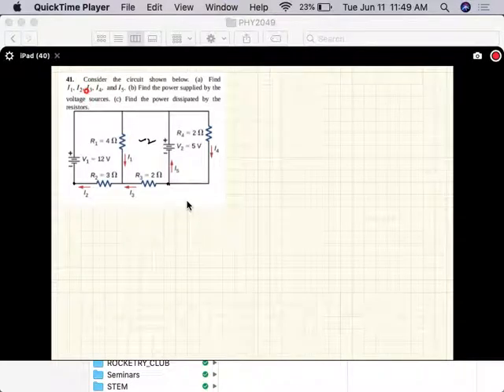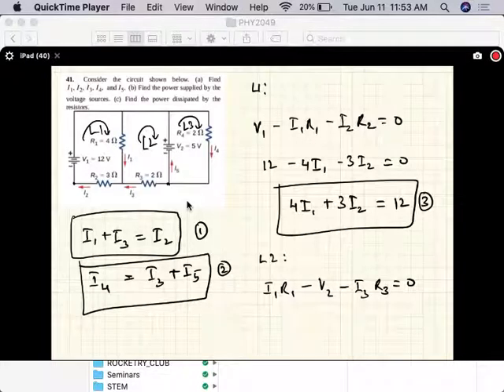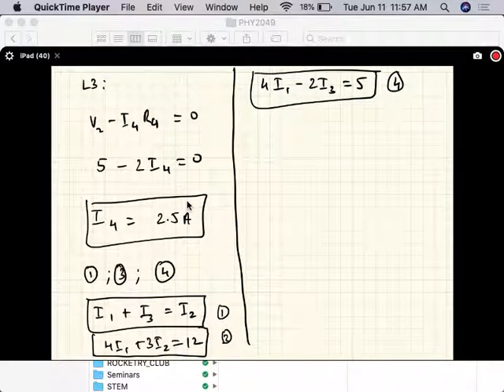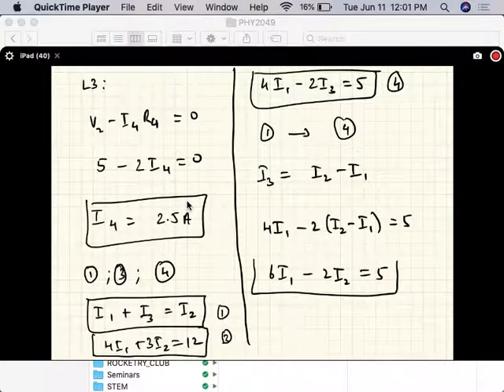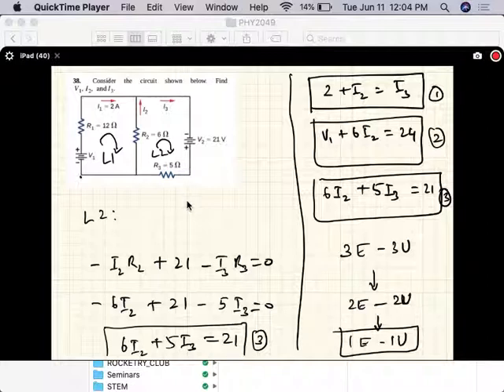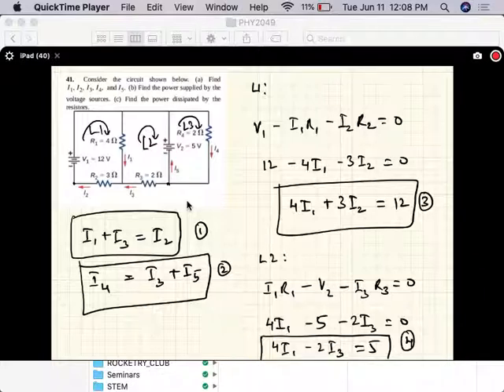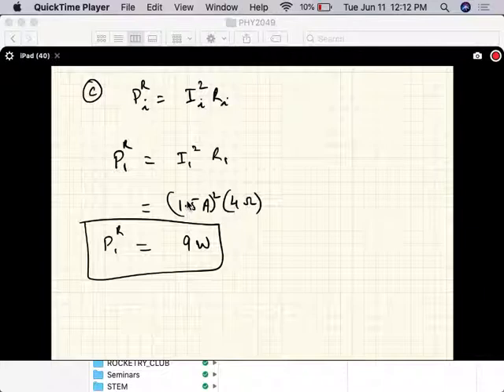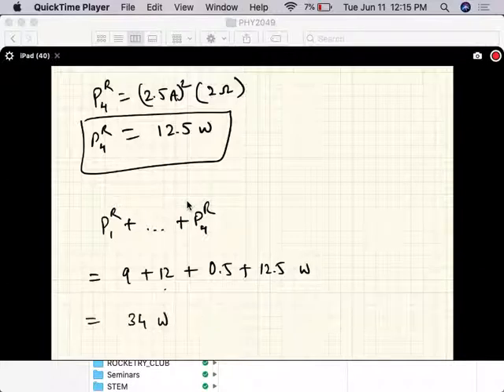PHY2049 CH10 DC Circuits P41